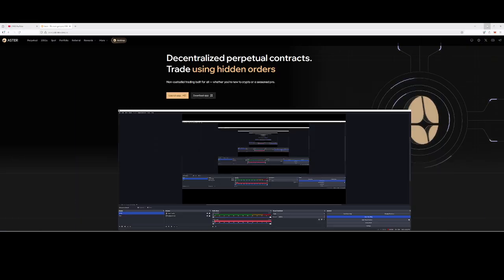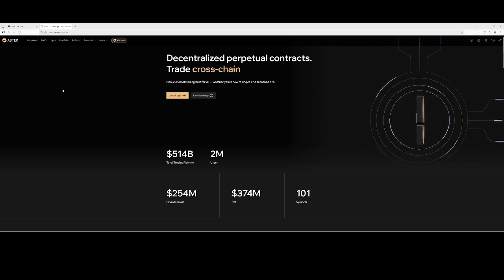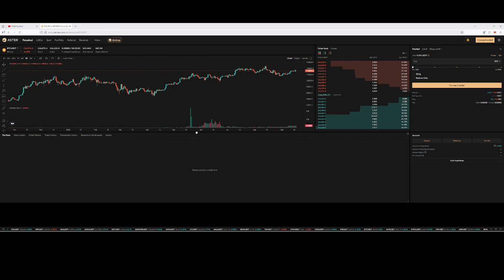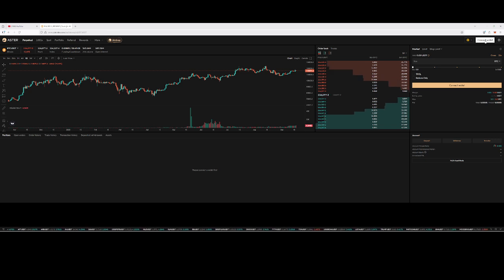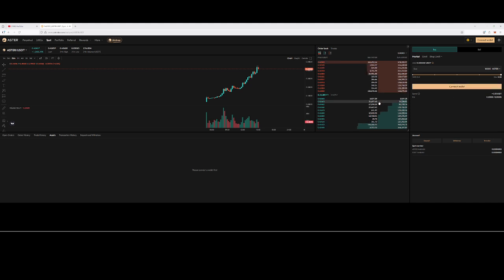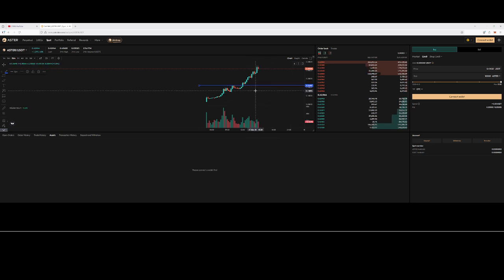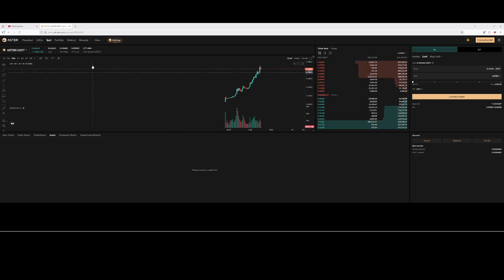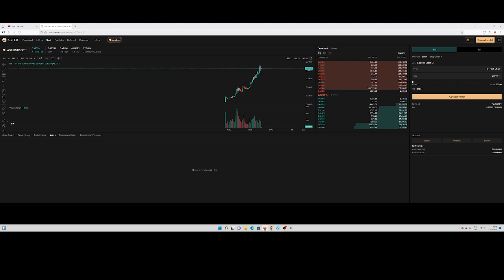How to buy ASTER coin from ASTERDEX - ASTER next coin to buy NOW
Hello guys in this video i explain how to sign up and trade and buy ASTER token or any other coin available on the platform

You can signup using the link below to get discount on fees and other bonuses